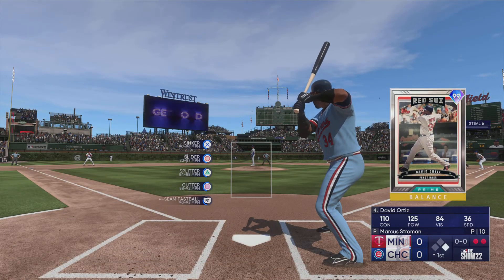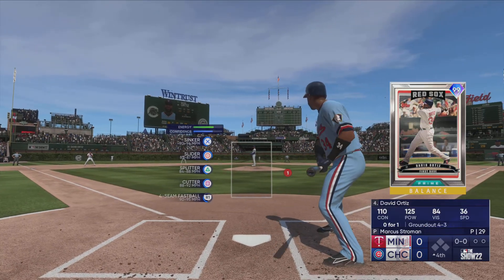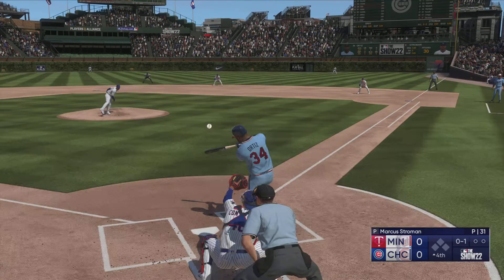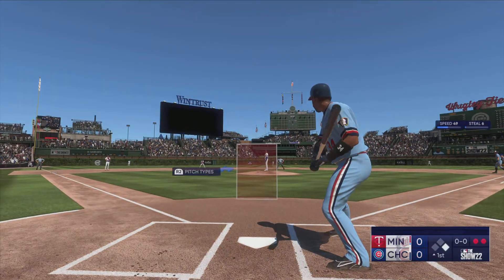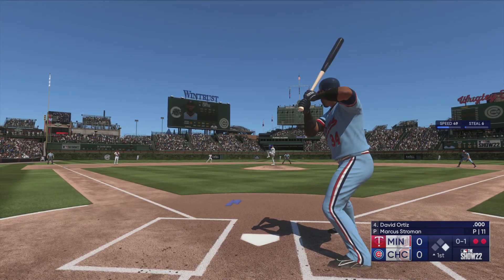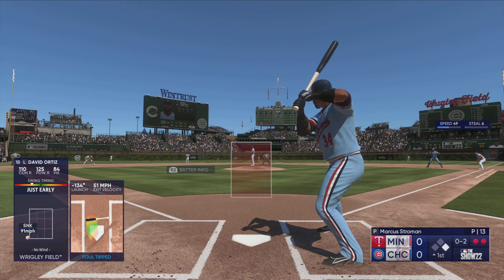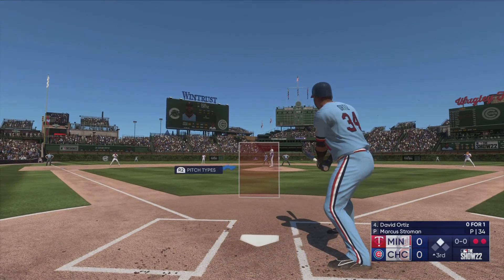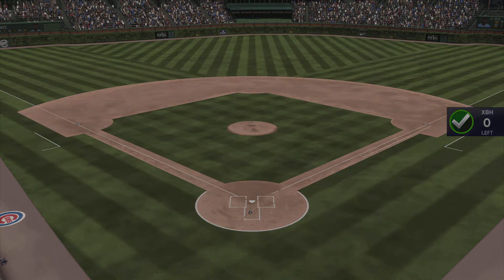MLB The Show 22 David Oritz Program Moments Episode 1 The First Of Many